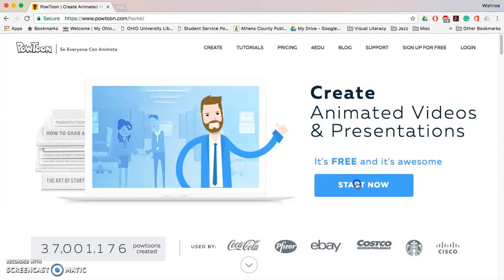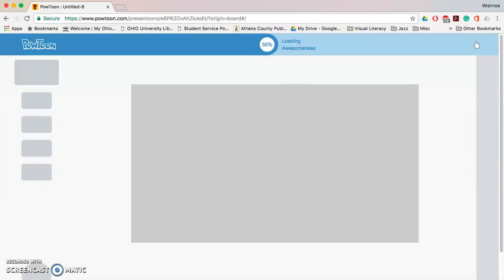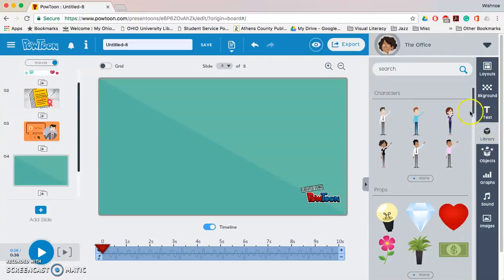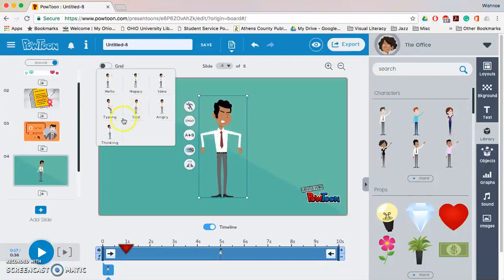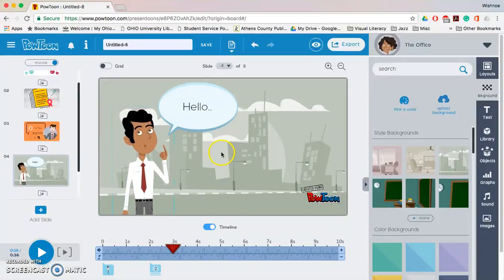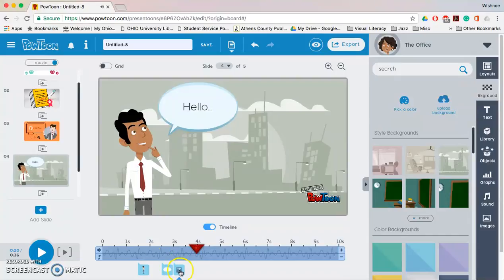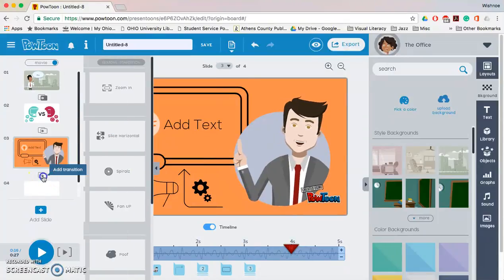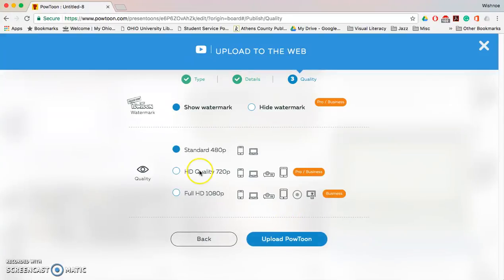Powtoon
Draft on how to create a simple page in Powtoon